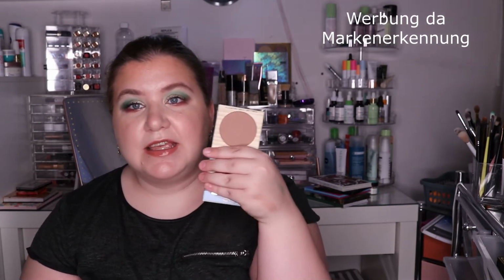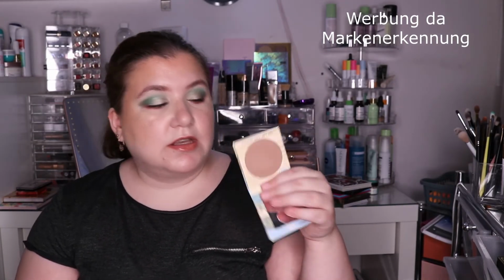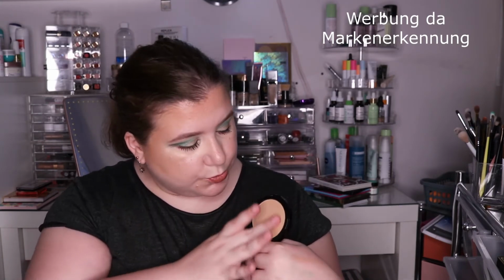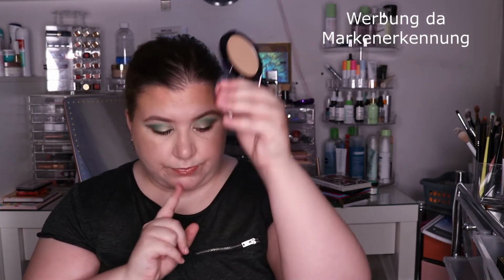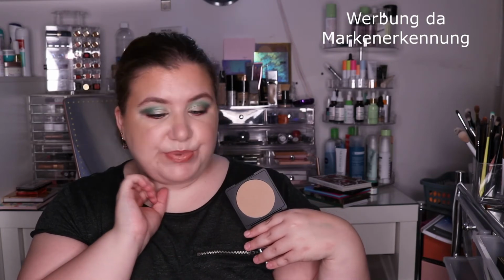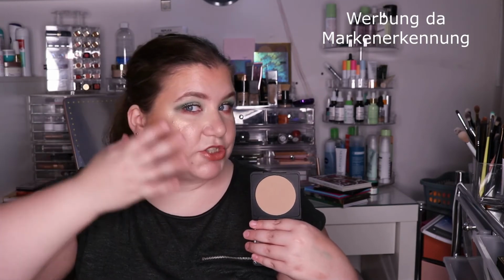Ranking my Collection #1: Bronzers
Products on my face:
Face:
It Cosmetics CC Illumination
Milk Makeup Bronzer Stick Baked
ColourPop Enchanted Mirror
NYX Cosmetics Love you so mochi Lit Life
Eyes:
Sigma Ignite
Blushtribe Laila 2
ColourPop Perception
Nomad Cosmetics Berlin Underground
Juvias Place Warrior 3
Nabla The Secret Palette
Lips:
H&M I'm in Choc

*Because of rules and guidelines here in Germany I have to declare all videos as Advertisments, that doesn't mean I am paid to say the things I say. I also didn't get any of those things for free - unless stated otherwise. Just for clarifications sake.